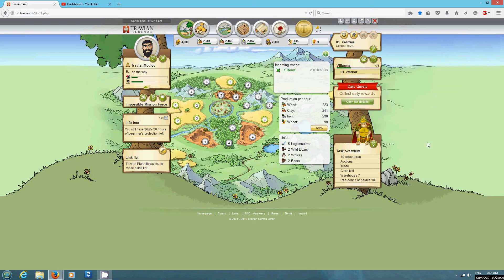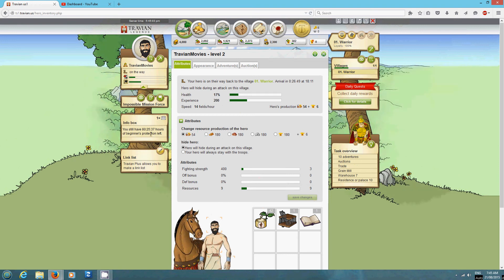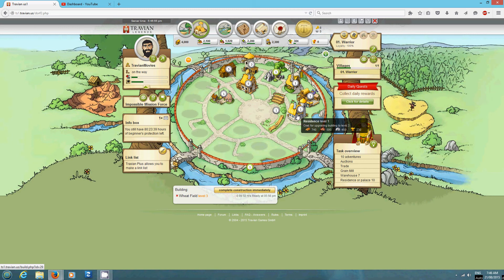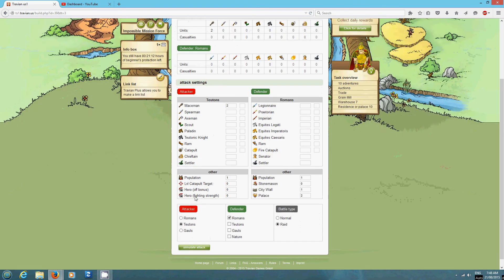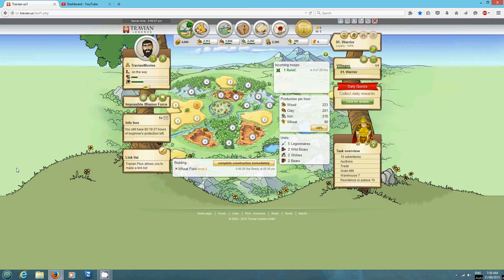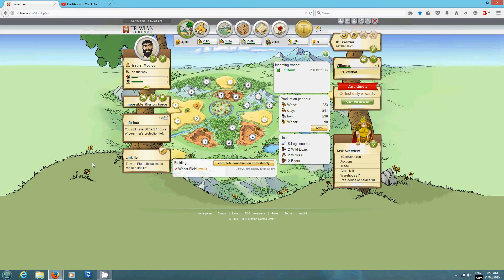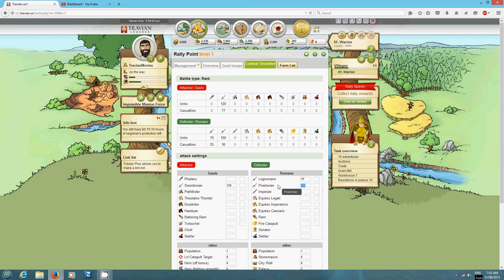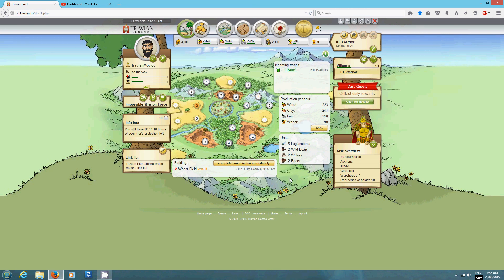Travian US1 Roman - Part 2 - Static Defence